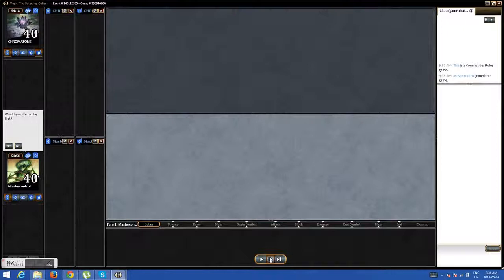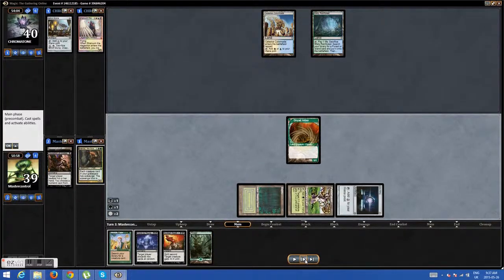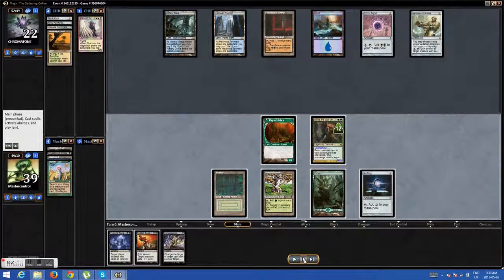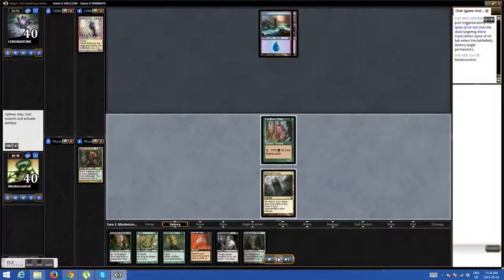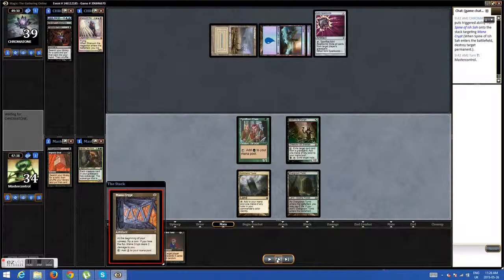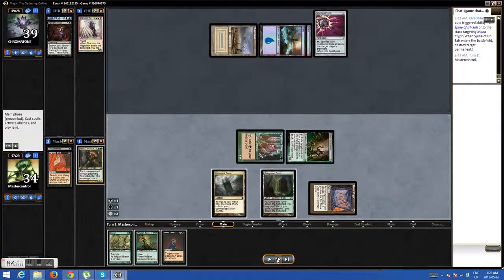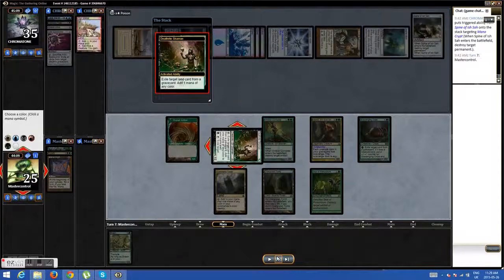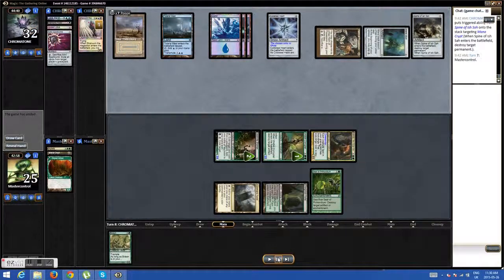Varolz (Mastercontrol) Vs. Sharuum (Chromatone)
Very close games!